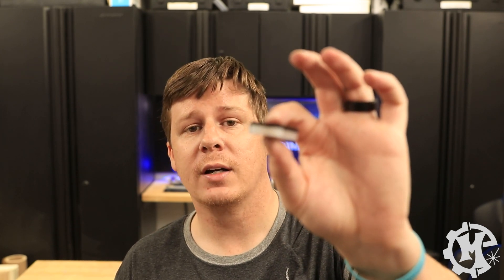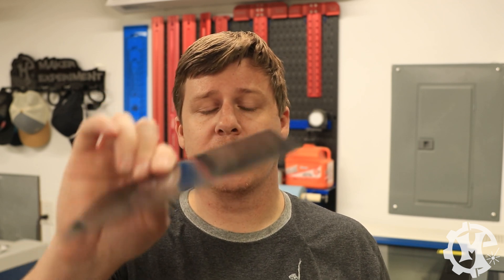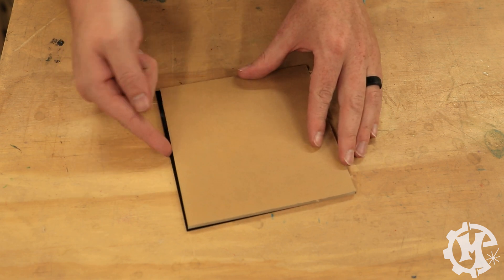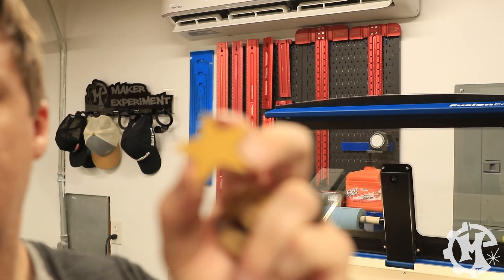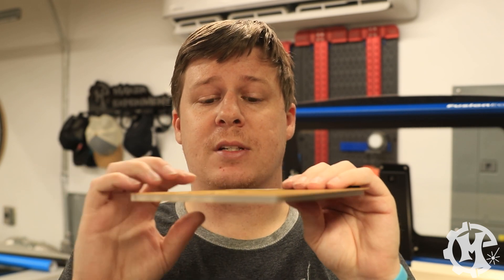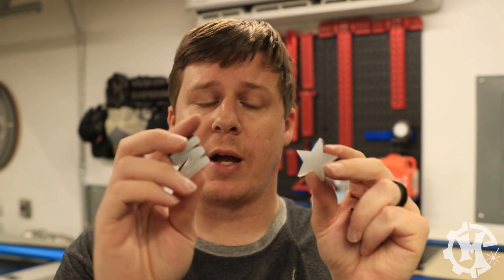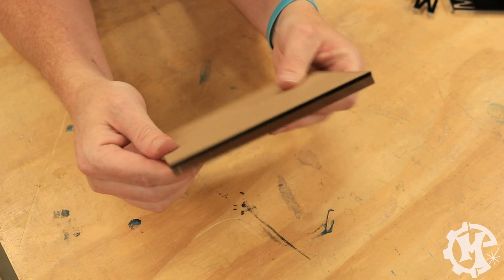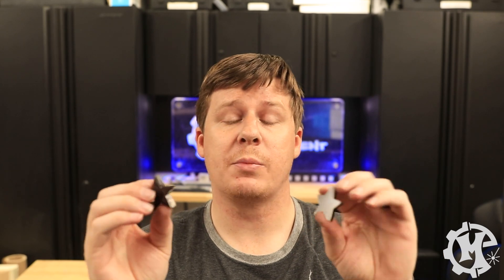HOW TO LASER WELD ACRYLIC | LASER WELDING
One of the coolest things that I have learned over the years is how to laser weld acrylic. This process opens the doors for a lot of creative projects. Now, it doesn't work well with every type of acrylic and thickness, but it does work really well with thicker acrylics.

1/8" Cast Black Acrylic
1/4" Clear and Translucent Acrylic

● MACHINE SETTINGS
Vector Cutting Speed: 5%
Vector Cutting Power: 100%
Frequency: 100%

● TOOLS USED
Epilog Fusion Edge 12
• Laser specs: 60-watt Epilog Fusion Edge 12